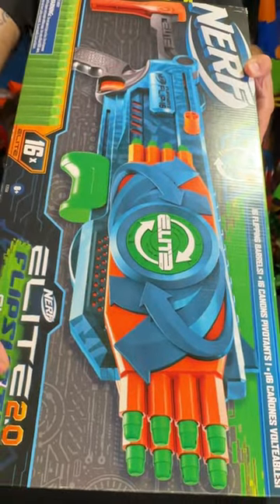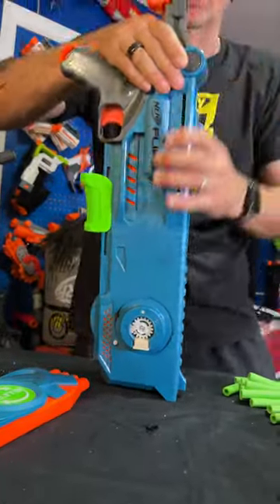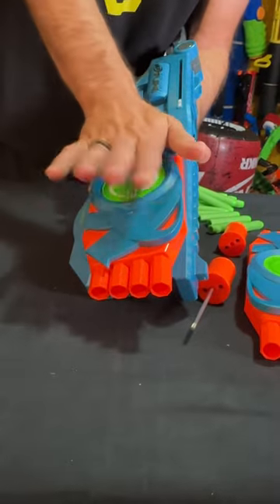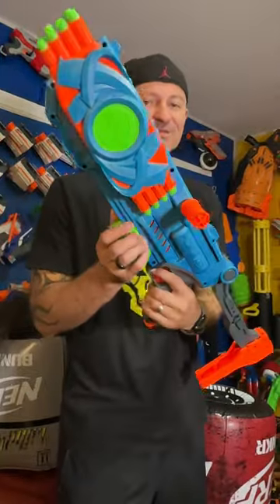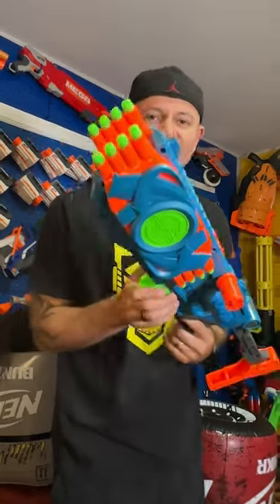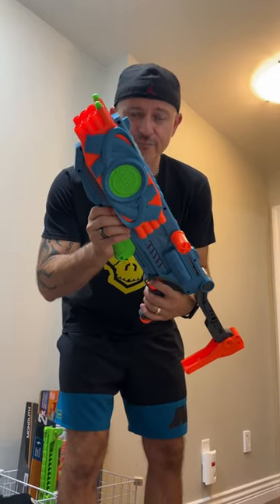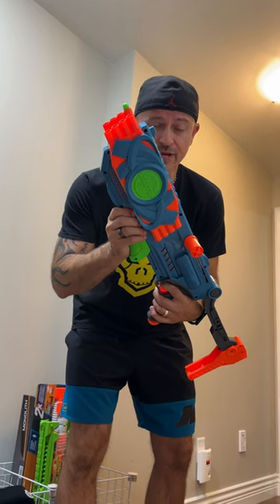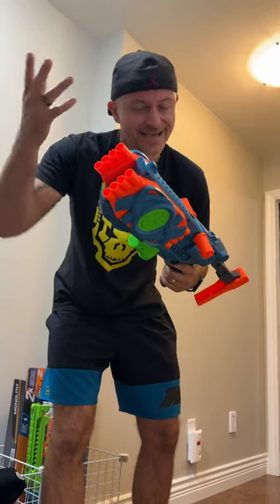Nerf Elite 2.0 Flipshots!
Exclusive Youtube Nerf shorts from MacDannyGun! Its the NEW Nerf Gun unboxing!!

NERF HEAVY Tees here! Free hug if I catch you wearing it!